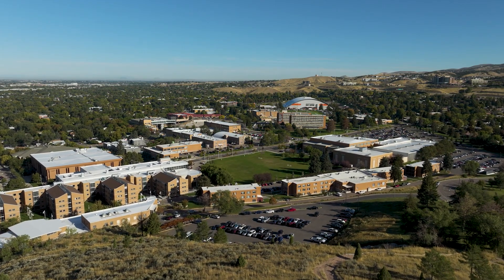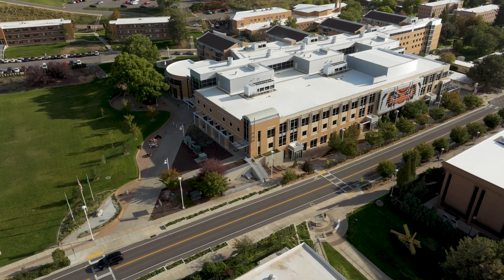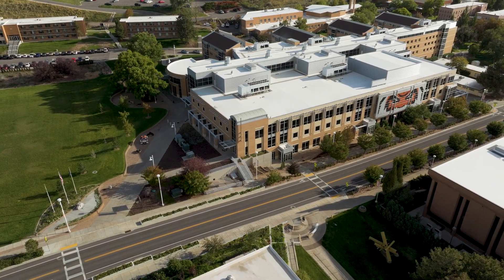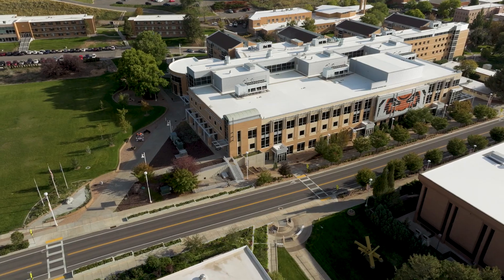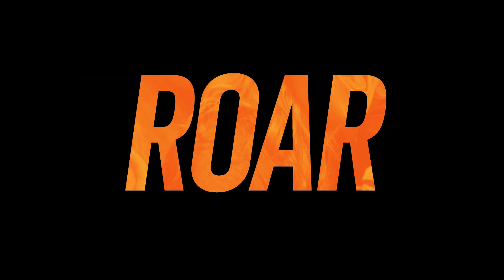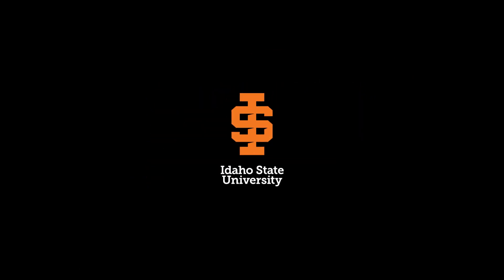HEALTH INFORMATION TECHNOLOGY & MEDICAL CODING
An overview of Health Information Technology & Medical Coding at Idaho State University.